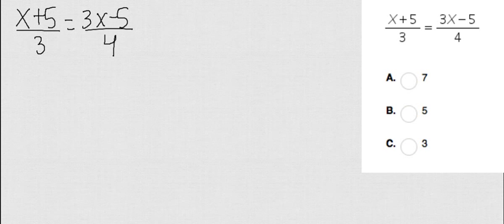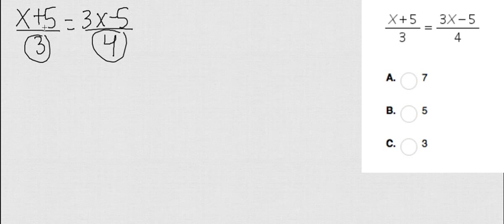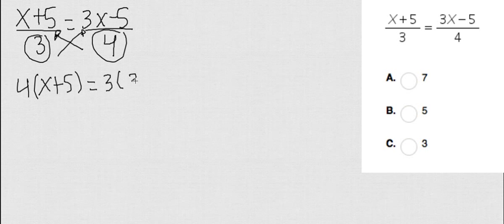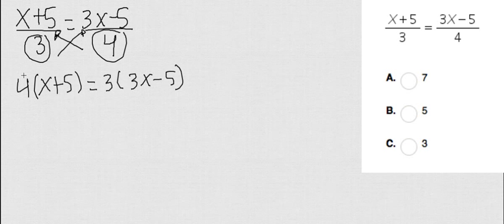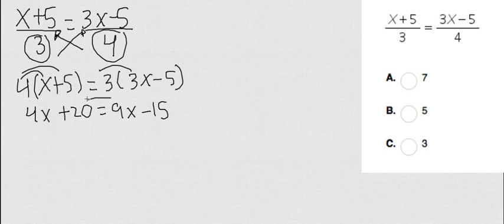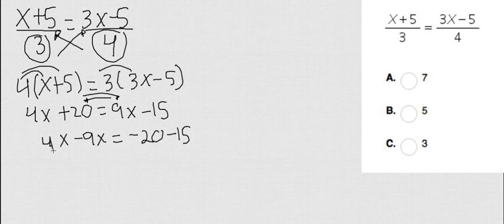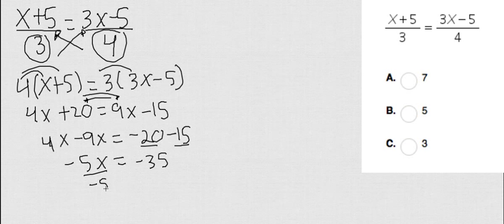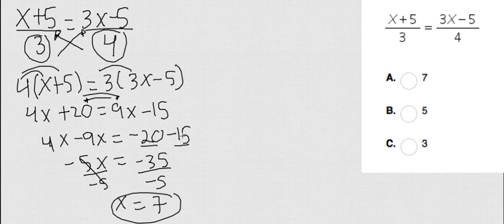How to solve equations Example 5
HI Guys,
This video is an example of to solve equations
Thanks